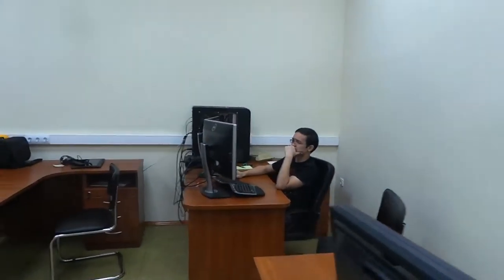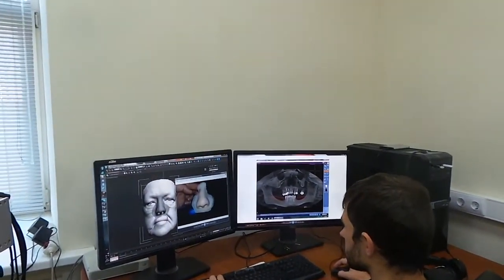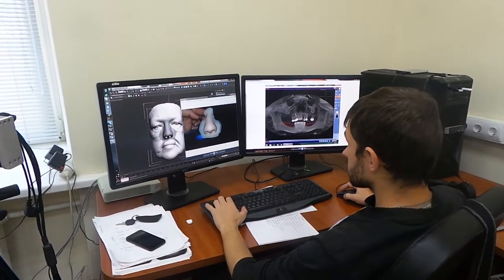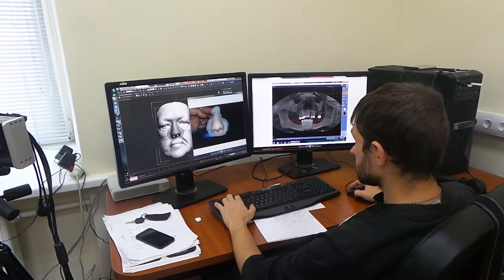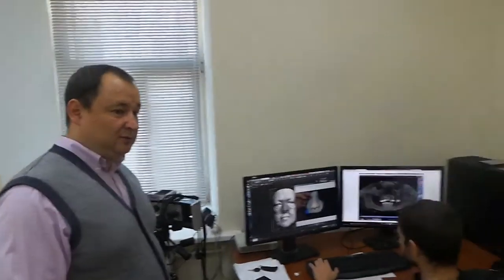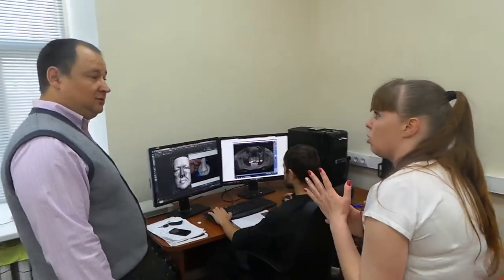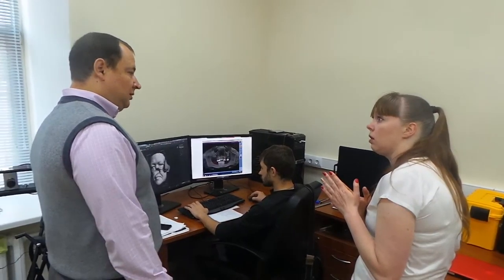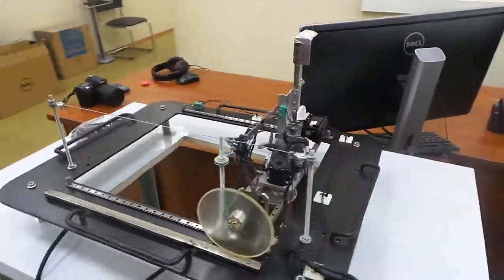Моделируем индивидуальные блоки Часть 2 Эпизод 15